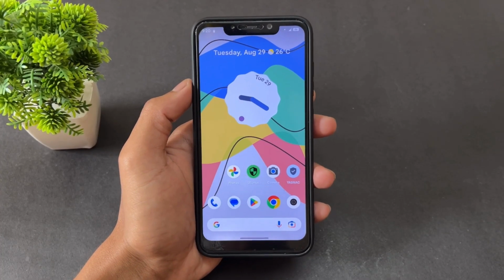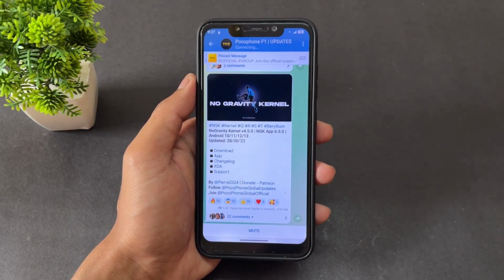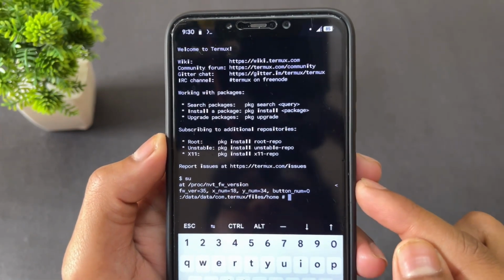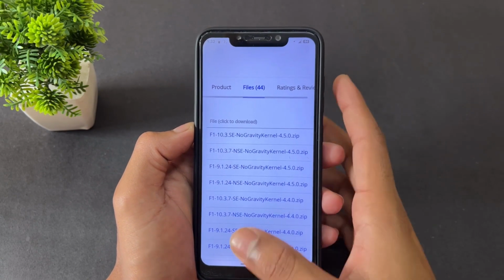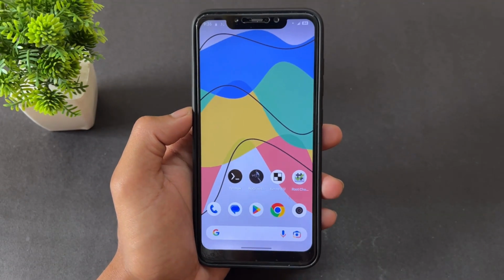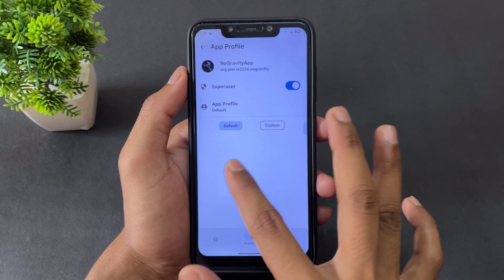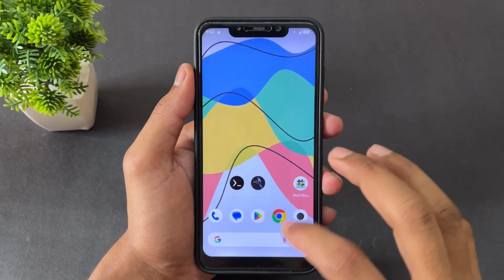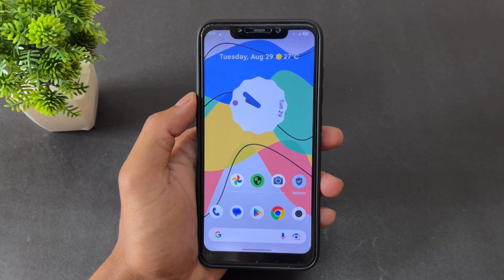How To Install Custom Kernel On Poco F1 | How To Install NGK Kernel | Install KernelSU On Poco F1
In this video, I’ll show you a complete step-by-step guide on how to install a custom kernel on your Poco F1 without any confusion. Whether you're looking to improve gaming performance, increase battery backup, enable advanced features, or simply customize your Android experience — this tutorial is for you!
💡 What is a Custom Kernel?
A custom kernel replaces the stock kernel on your phone, allowing deeper control over hardware and software features. It unlocks possibilities like CPU overclocking, thermal control, better RAM management, and even extra features like double tap to wake, fast charging tweaks, etc.

📲 Why Install a Custom Kernel on Poco F1?
✅ Better Gaming Performance
✅ Improved Battery Efficiency
✅ Thermal Management
✅ Advanced Customization
✅ Support for Magisk Modules & KernelSU
✅ Smoother Experience on Custom ROMs

Kernel By Dev. @Pierre2324❤️

From terminal:
su
cat /proc/nvt_fw_version

34 = 9.1.24.
35 = 10.3.7
91 = 9.1.24.

how to install custom kernel
poco f1 custom kernel
custom kernel
custom kernel for poco f1
install custom kernel poco f1
how to install custom kernel on poco f1
install custom kernel on poco phone f1
custom kernel poco f1
custom kernel for any android
how to install kernel
poco f1 kernel install
how to install d8g kernel in poco f1
ngk kernel poco f1 install
install d8g kernel on poco f1
poco f1 install custom kernel
poco f3 install custom kernel
install custom kernel
best kernel for poco f1
stock kernel install
no gravity kernel
how to install kernel android
install kernel without pc
how to install no gravity kernel
kernel
best gaming kernel for poco f1
how to install custom kernel on any android
install kernel
custom kernel android
install new kernel
how to uninstall kernel
kernel su how to install
how to install kernel su for root
install kernel su
how to install kernel su
kernel su install
kernelsu install
install kernelsu
install kernel tanpa root
how to install magisk module using kernel su
poco f1kernelsu install
how to install kernel su in poco f1
kernelsu how to install
kernelsu install android
cara instal kernelsu di poco f5